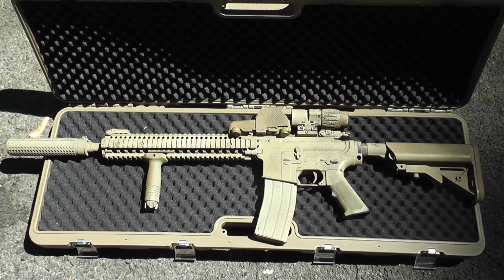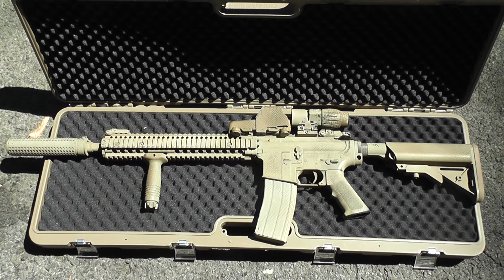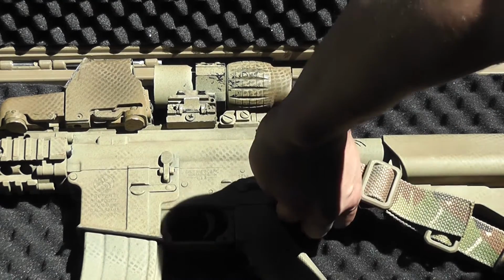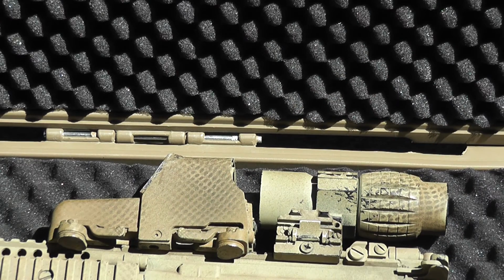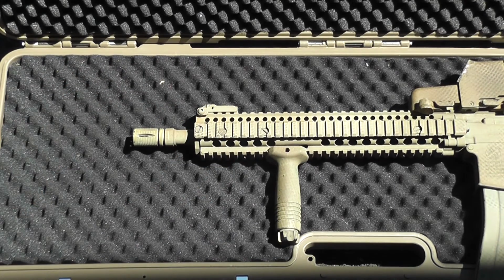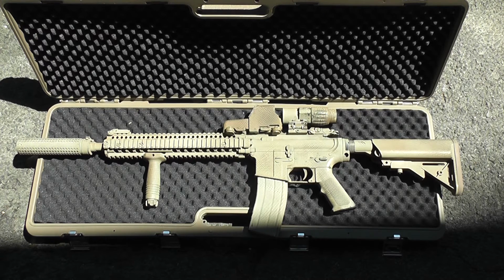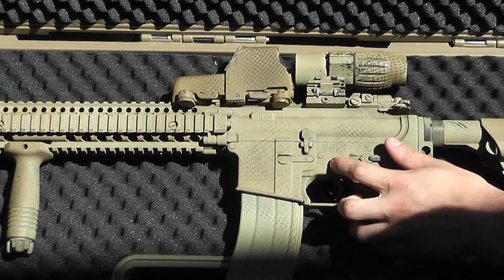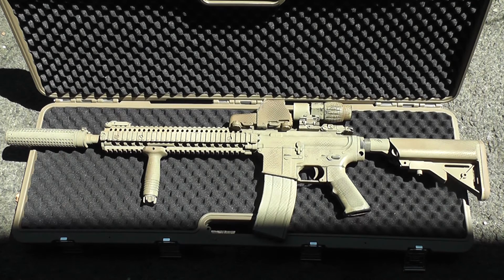Airsoft SOPMOD Block II Review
Be sure to view in the highest resolution!

Paints used
Rustoleum Khaki
Aervoe Coyote
Aervoe Field Drab
Krylon Brown
Externals
Dboy KAC NT4 Suppressor & Flash Hider (I don’t normally put the suppressor on the gun when I’m playing - too long)
Madbull 14.5” Barrel
Madbull DD RIS II
G&P KAC Foregrip
King Arms Upper Receiver
King Arms Colt Lower
ACM EOTech 553
ACM EOTech Magnifier
VFC Pistol Grip
G&P KAC Sling Mount
King Arms Buffer Tube
G&P Crane Stock
Internals
Lonex Gearbox Shell
Lonex Tappet Plate
Lonex Cut Off Lever
Lonex Bearings
Lonex Piston Head
SHS Air Nozzle
SHS Cylinder Head
SHS Cylinder
SHS Blue Piston
SHS 12:1 Gears w/ VFC Bevel
SHS M120
Super Shooter Spring Guide
JG Blue Motor
Prometheus 6.03 Tight Bore
Lonex Hop-Up Chamber
Nukefet
Deans
Sorbo
Flat Hopped

450 FPS with .20g (I use.32g)
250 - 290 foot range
23 RPS with an 11.1v